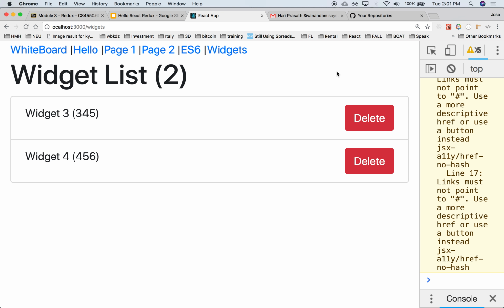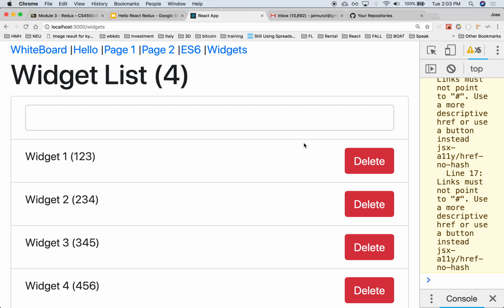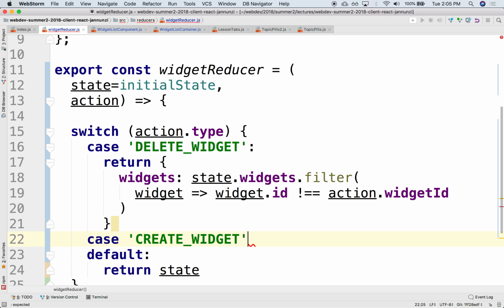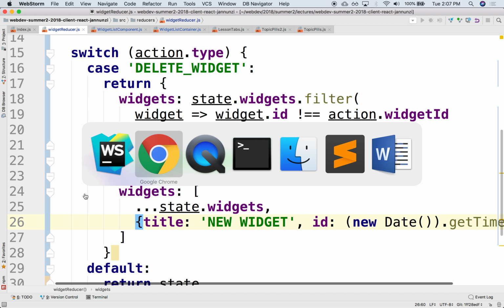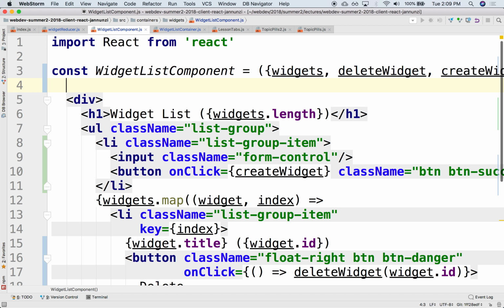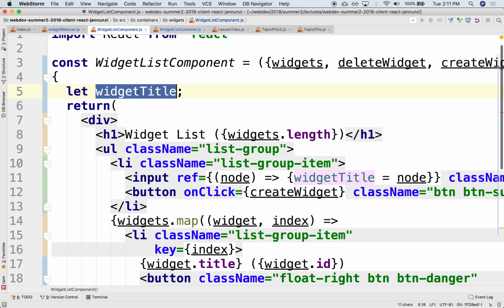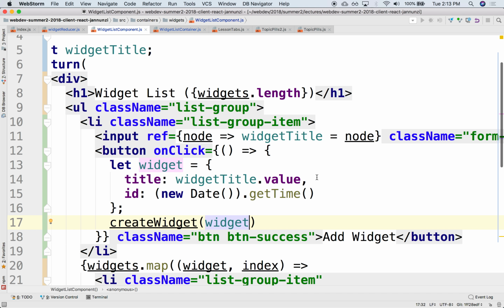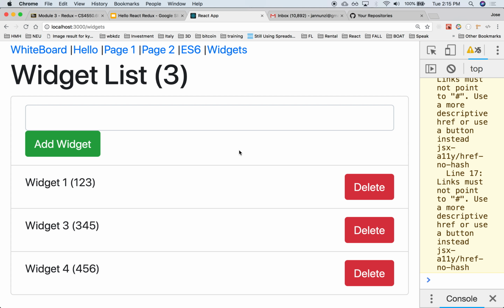M4L3 2 create new widgets